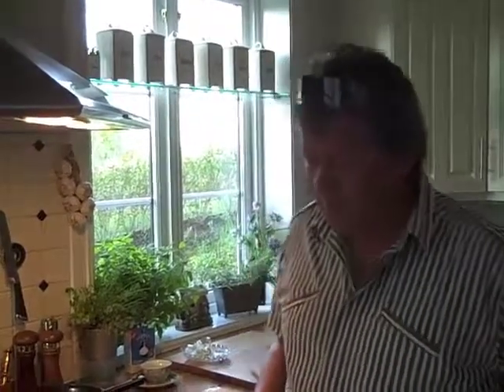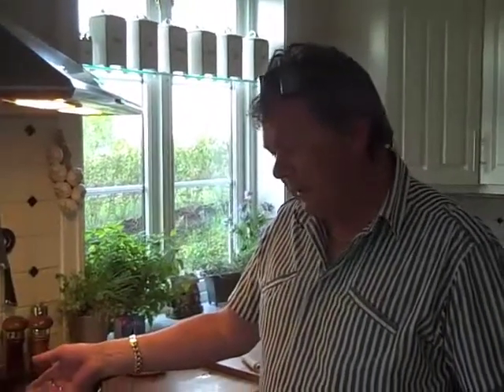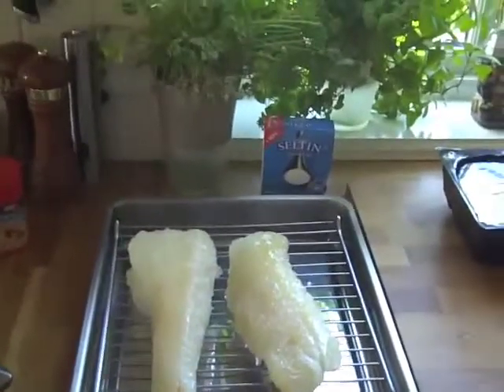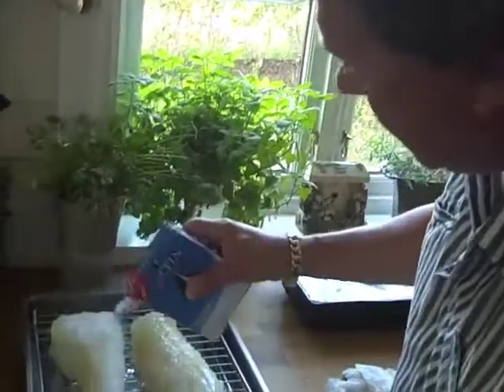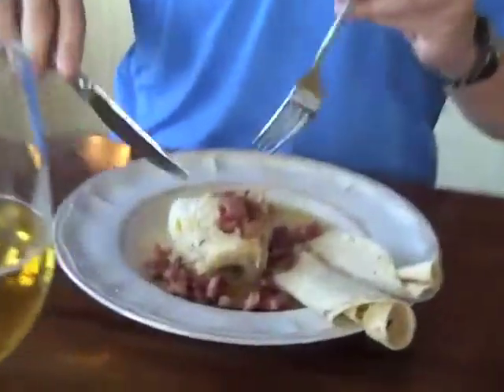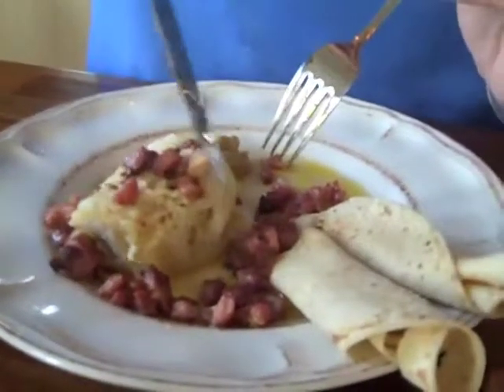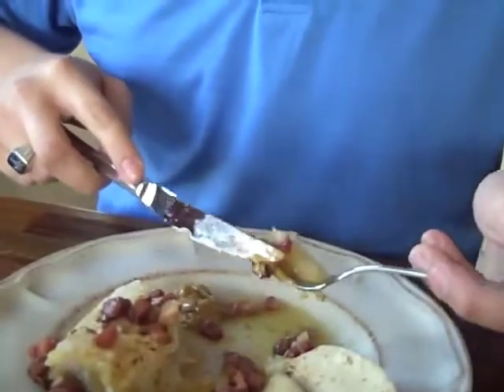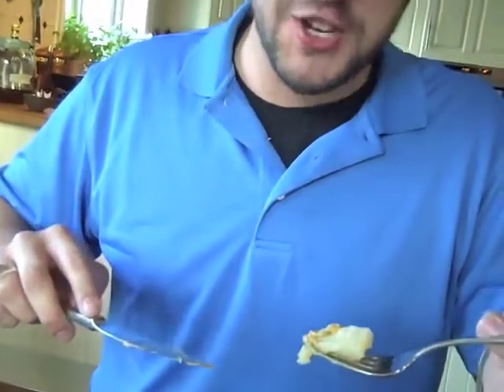Pineapple Podcast: There's always room for Jello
Jello can be used for more than just shots. I traveled to Norway to learn about Lutefisk, or jellied cod.